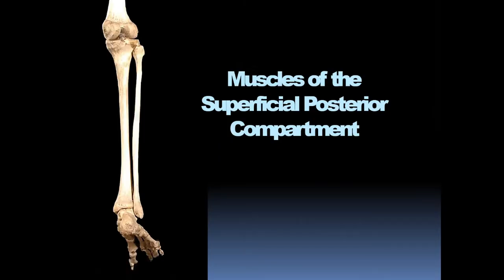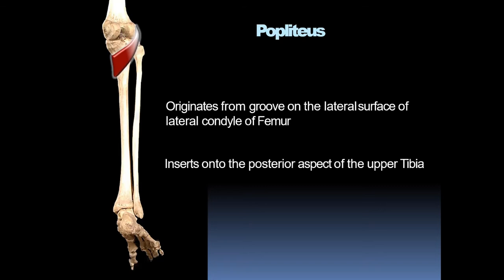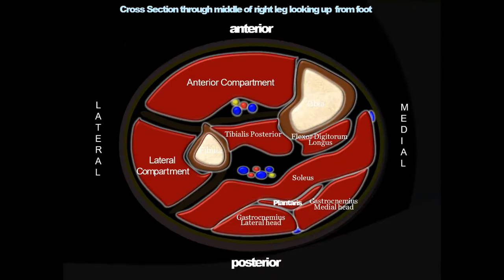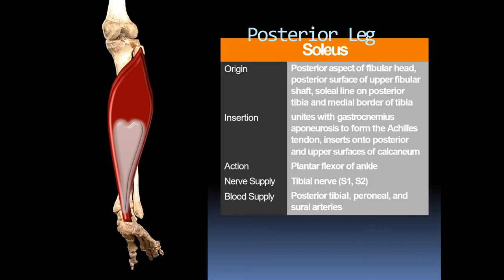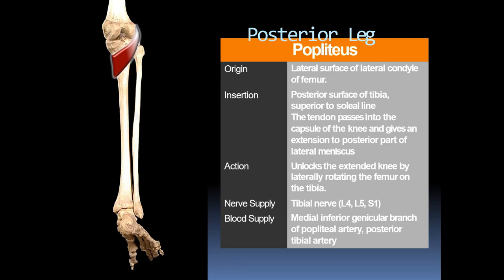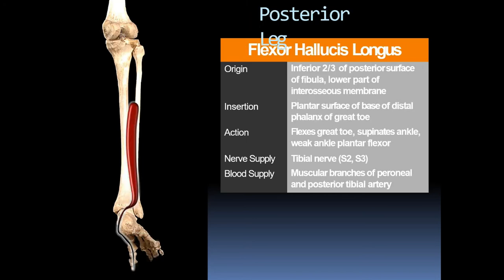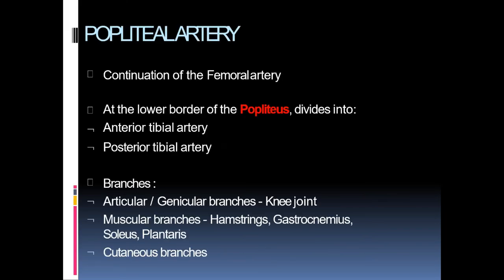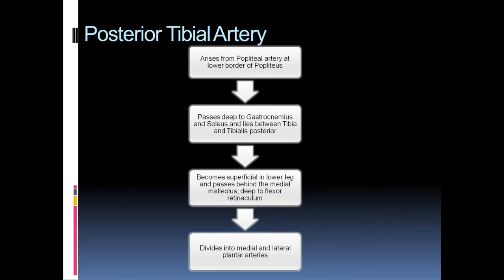posterior compartment of Leg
posterior compartment of Leg/anatomy/physiology